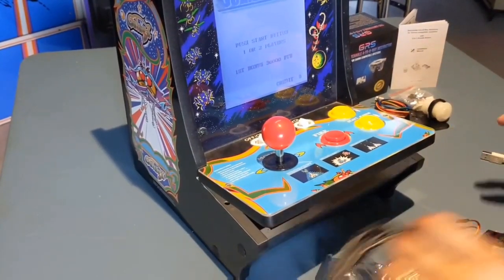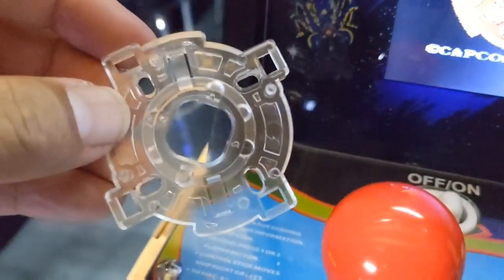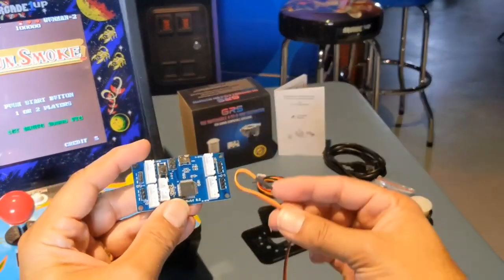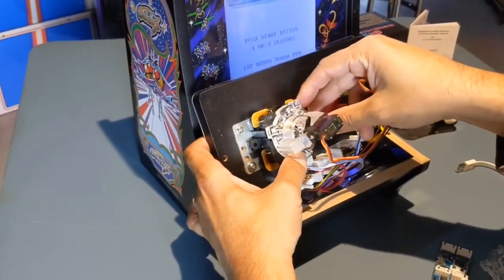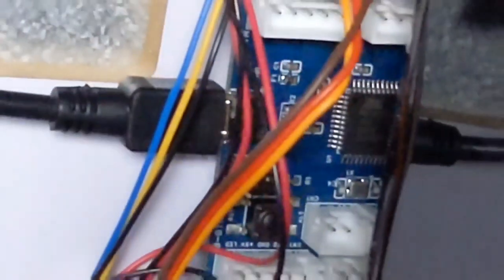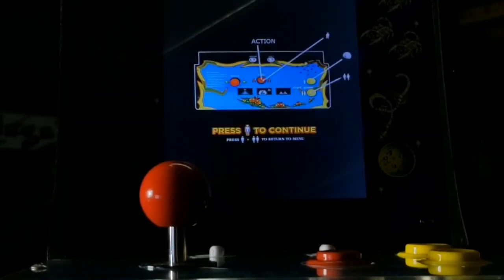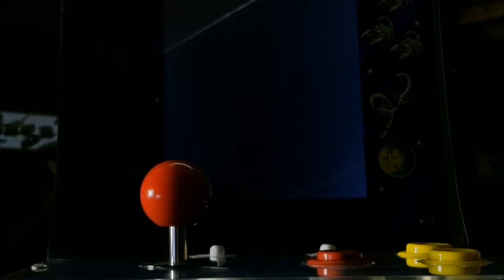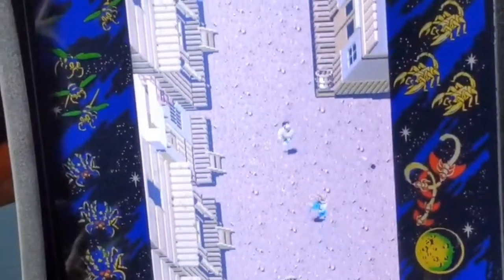GRS TOS Switchable 4 to 8 way Restrictor Installed on Arcade1Up Countercade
Detroit Love installs the ThunderStick TOS GRS and Stefan Burger’s Switchable 4-to-8-Way Restrictor All in One Kit in a Modded Arcade1Up Countercade with Raspberry Pi running RetroArch RetroPie and Emulation Station.

Allows toggle switch from 4-way to 8-way joystick controls.  On Raspberry Pi and PC, this action can be automatic.

ThunderStick TOS GRS Switchable 4-to-8-Way Restrictor All in One Kit

ThunderStick TOS GRS Switchable 4-to-8-Way Restrictor Extension kit

1. Download pscp
2. Download tos428cl_retropie zip

Open command prompt and type
pscp.exe tos428cl_retropie.zip pi@retropie:/opt/retropie/configs/all

Command to Connect to retropie as user pi
ssh pi@retropie

Change directory to folder where you copied the file
cd /opt/retropie/configs/all

Backup existing runcommand-onstart.sh
cp runcommand-onstart.sh runcommand-onstart.bckup

unzip the tos428cl_retropie.zip file
unzip tos428cl_retropie.zip

Make sufficient execution rights on tos428cl.exe
sudo chmod +rwx tos428cl.exe

Make sufficient execution rights on romsway.exe
sudo chmod +rwx romsway.exe

***BONUS START***

Determine which USB port board is using
/opt/retropie/configs/all/tos428cl.exe getport

You will see an output like this /dev/ttyACM0
Note the numbers 0, 1, 2, or 3 in the output produced by the above command

Command to edit the runcommand-onstart.sh file
sudo nano runcommand-onstart.sh

Edit the .sh file  to add a # in from of the green line that starts "port=$("
It will now become blue.
Put a # in from of the green line that is 2nd to the last line
Remove the # from the last line and change the 0 to 1, 2, or 3 if your device is not /dev/ttyACM0
The last line will now become green.

Save changes with..
Ctrl-x
Y
Enter

***BONUS END***

Restart the retropie
sudo reboot